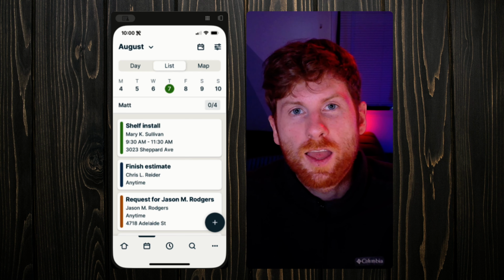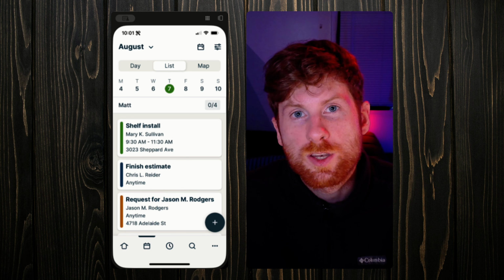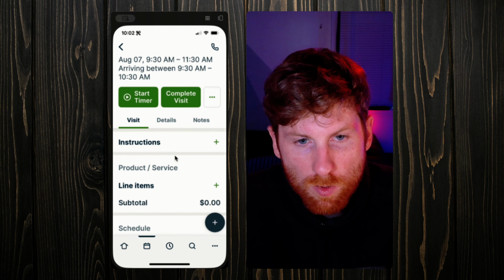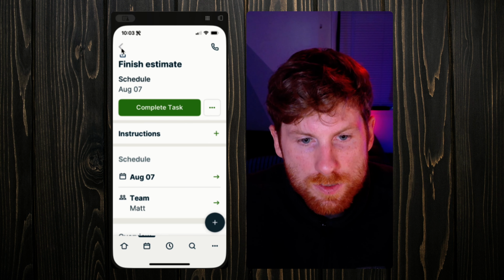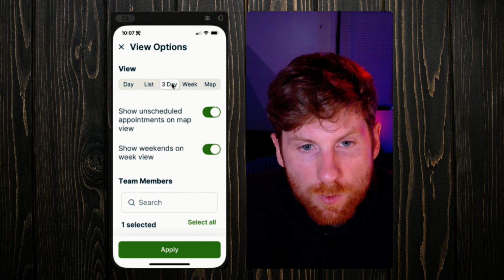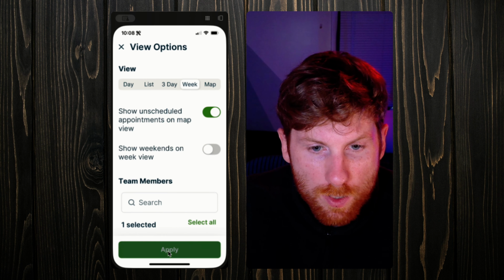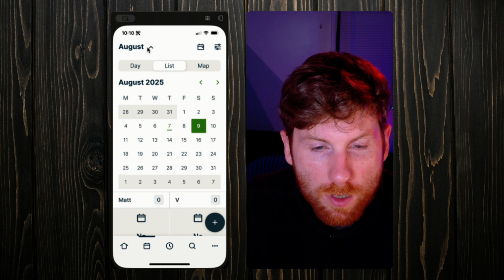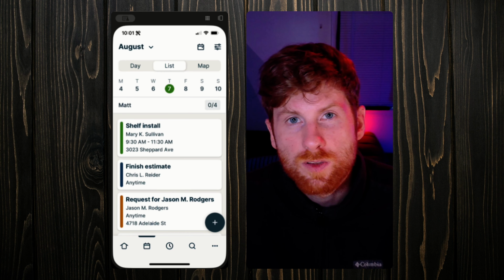Jobber Mobile App Walkthrough: Scheduling & Dispatch in the Field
⏱️ Timestamps
00:00 — Intro
00:27 — List View
00:40 — Card Settings
01:06 — Day View
01:20 — More View Options
02:16 — Adding Items to the Schedule
02:30 — In Closing

Hey, I’m Matt — after building two handyman businesses, I now help teams simplify operations, reduce chaos, and grow using tools like Housecall Pro, Jobber, and proven workflows.